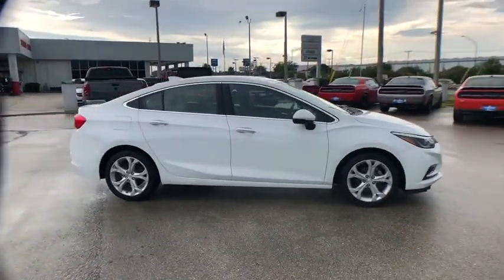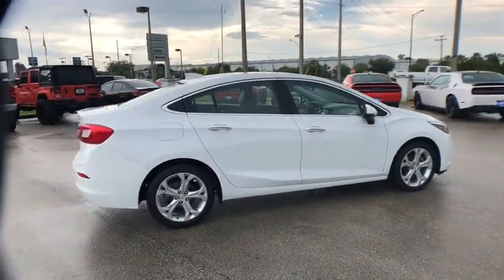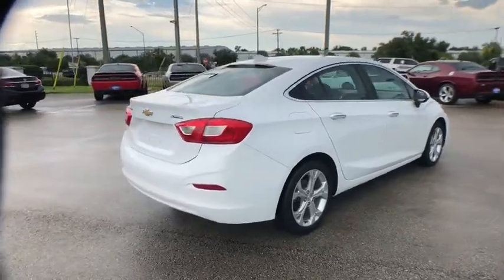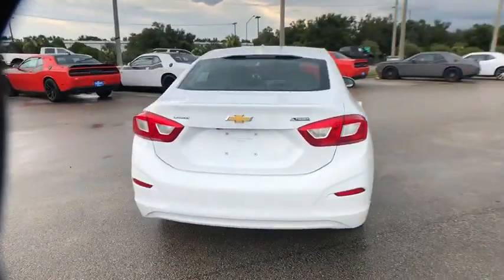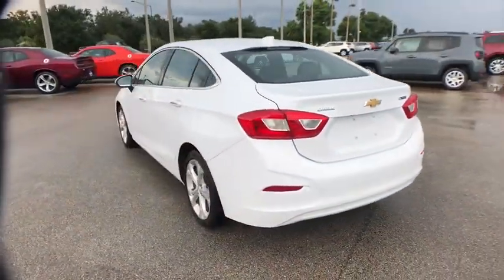2016 Chevrolet Cruze Lakeland, Winter Haven, Bartow, Tampa, Lake Wales, FL G7258372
Summit White U 2016 Chevrolet Cruze available in Lakeland, Florida at Thunder Chrysler. Servicing the Winter Haven, Bartow, Tampa, Lake Wales, FL area.

Thunder Chrysler
1425 W Main St

Clean CARFAX. CARFAX One-Owner. White 2016 Chevrolet Cruze PremierbrbrOdometer is 1425 miles below market average!brbr1.4L 4-Cylinder Turbo DOHC CVVT 6-Speed Automatic FWDbrbrAwards:br  * 2016 KBB.com 10 Most Comfortable Cars Under $30,000brbrThe THUNDER has come to Bartow, Florida! Come feel the difference of a family owned hometown dealer. Come and get...THUNDER STRUCK! Fresh Oil Change, Completely Detailed Inside and Out, This vehicle has been put through our 125 point inspection by our ASE Certified Master Technicians. At Thunder Chrysler, we carry the cleanest, lowest mileage vehicles that we can find! We pride ourselves in offering the best vehicles at fair prices! Thunder Chrysler is proudly serving.. Bartow, Lakeland, Mulberry, Lakeland Highlands, Highland City, Eagle Lake, Wahneta, Auburndale, Winter Haven, Homeland, Fort Meade, Bradley Junction, Plant City, Kathleen, Lake Wales, Tampa, Orlando. We also service the following States... Georgia, Alabama, South Carolina & more. *Price excludes tax, tag, dealer installed options, $69 electronic filing fee and $699.00 dealer documentation fee.Price guarantee may require VIN/stock number information to ensure accuracy. Please contact dealer for full disclosure on all pricing.